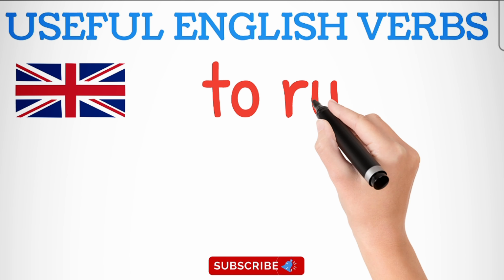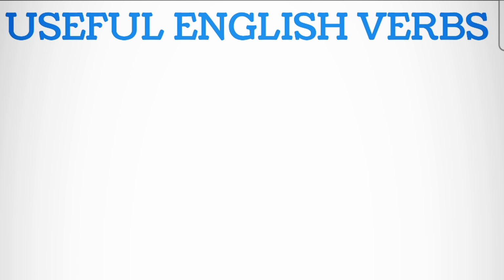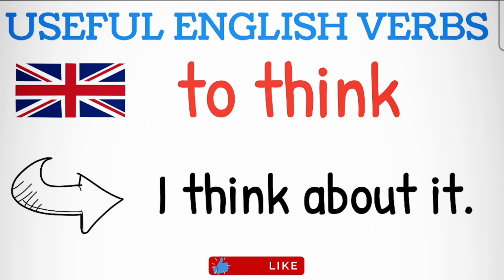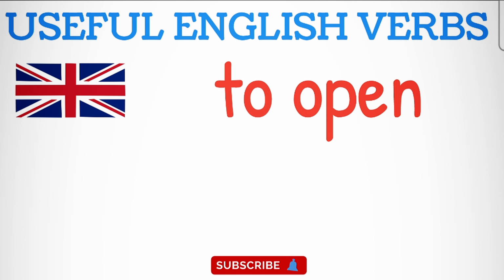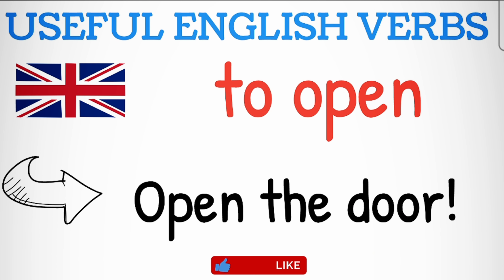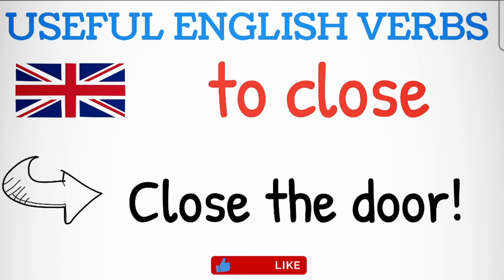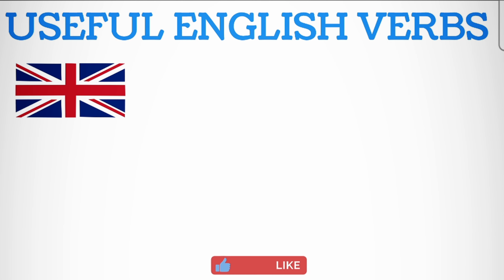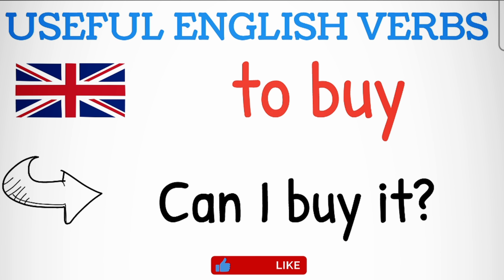Useful Vocabulary: English Verbs 1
Phrasal verbs with sentence
Vocabulary : Phrasal verbs